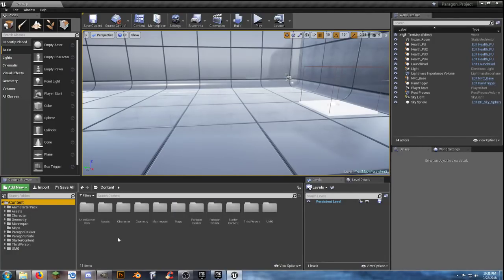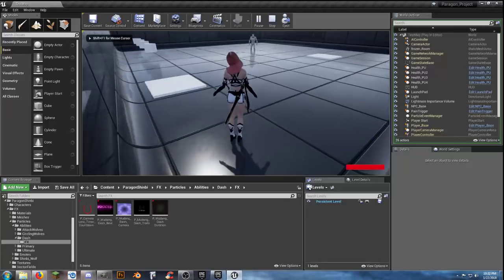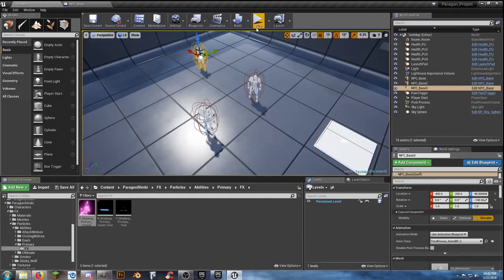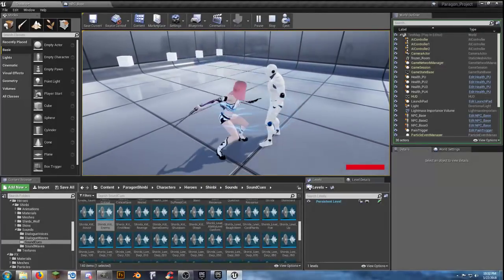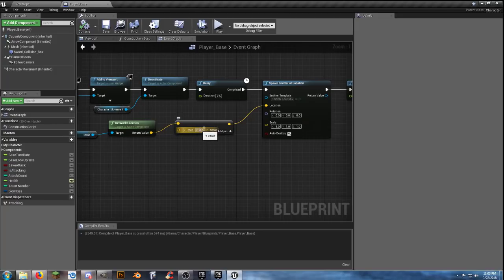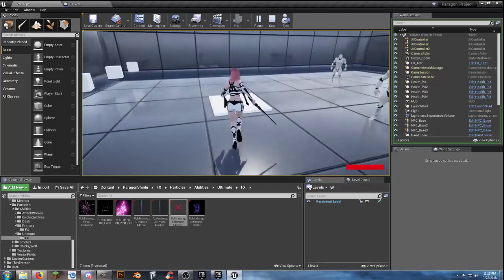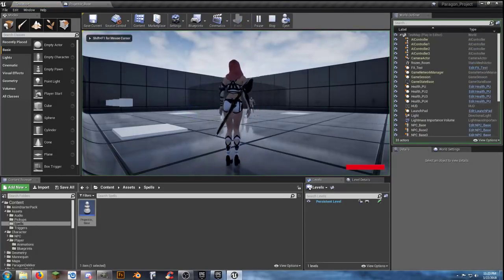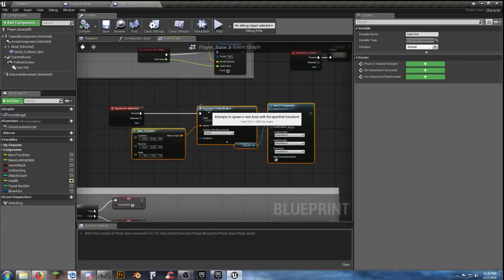BBG Project Paragon - Sifting thru the Files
Looking at the direction of the project.